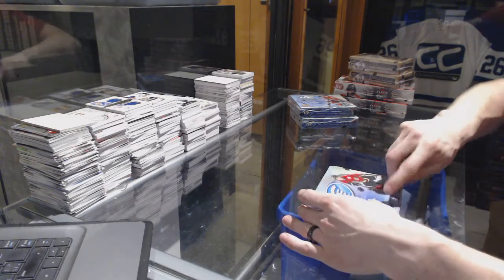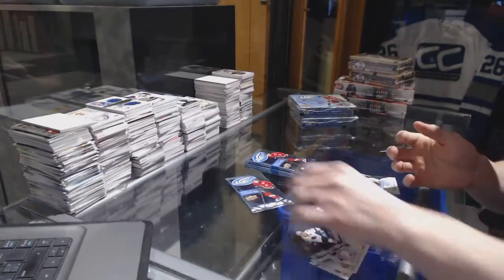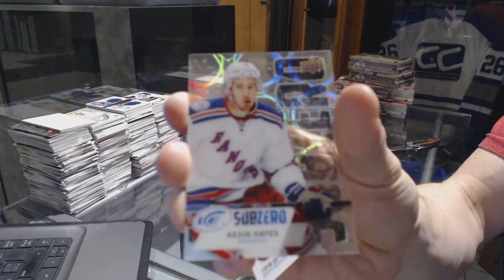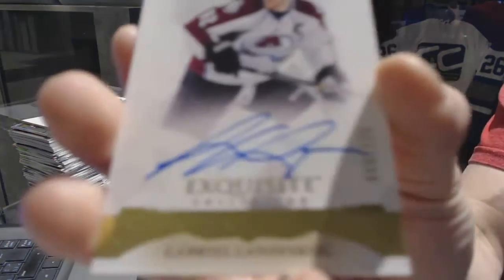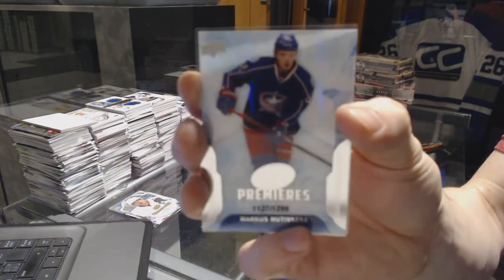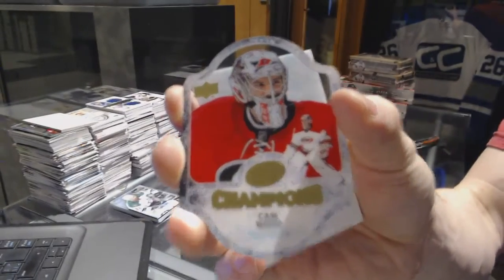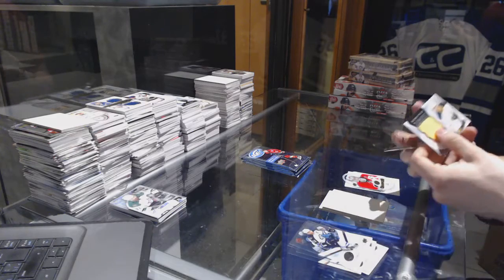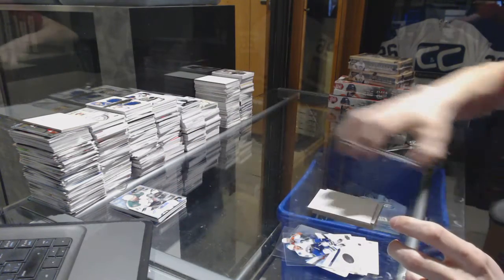TorontoTom's 16-17 Upper Deck Ice Hockey 3 Box Break